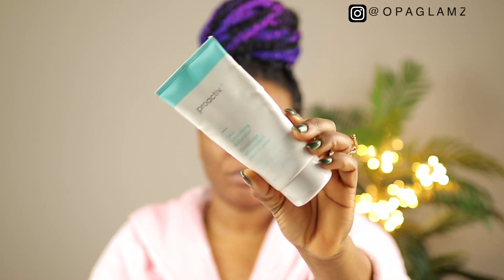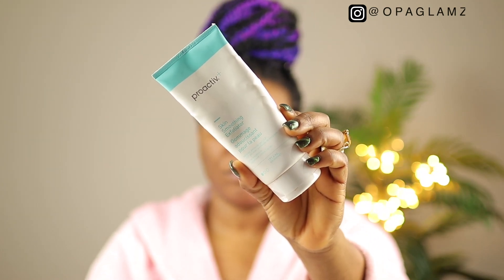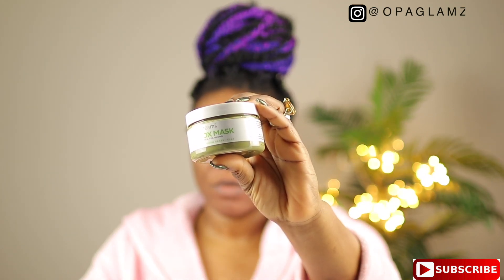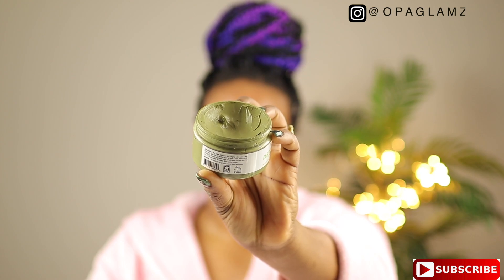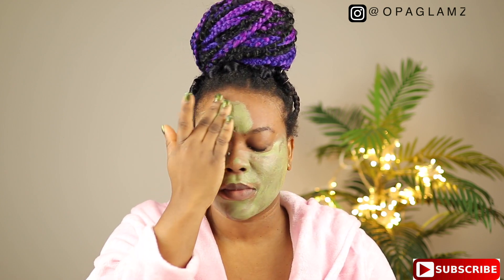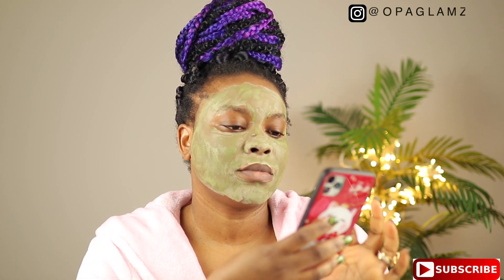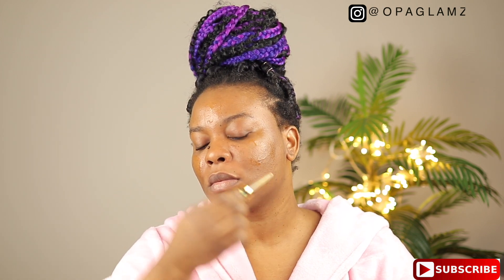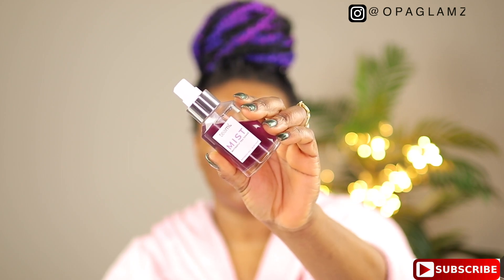MY NIGHTTIME ROUTINE FOR GLOWING SKIN👌👌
20% code:  OPAGLAMZ20
HEY GUYS!!!
Here is my nighttime skin care routine for glowing skin. I absolutely love these products used.

"What is worth doing, is worth doing well"
"SPREADING LOVE, ONE TUTORIAL AT A TIME"